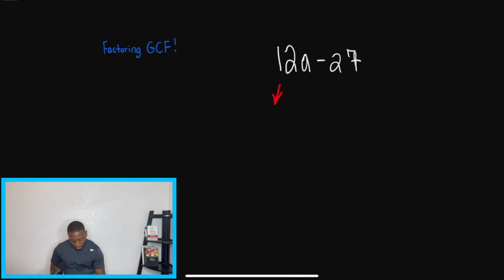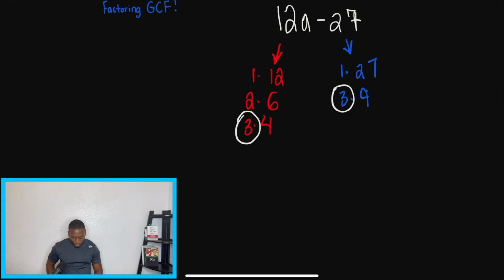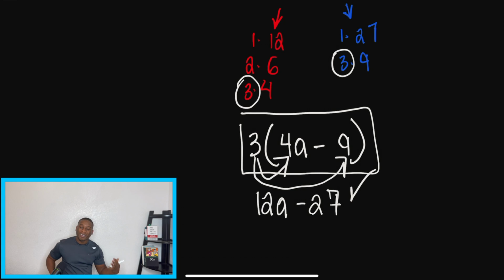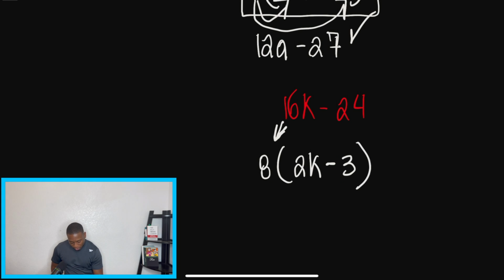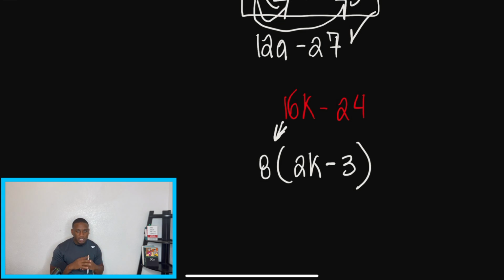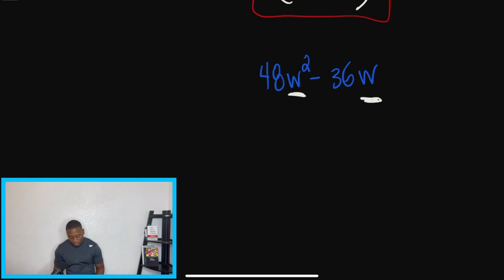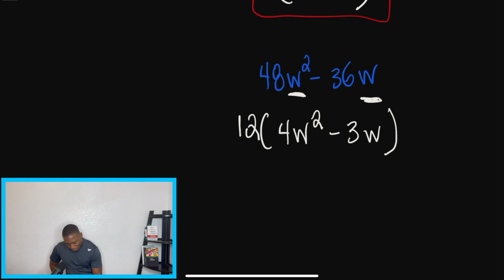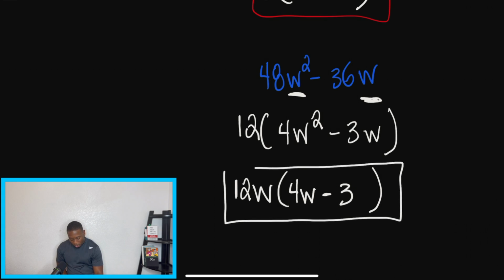Factoring Polynomials Tutorial: Key Things to Know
There are a lot of methods to Factoring Polynomials. Today's video will provide a simple and easy to follow break down of Factoring using the GCF.